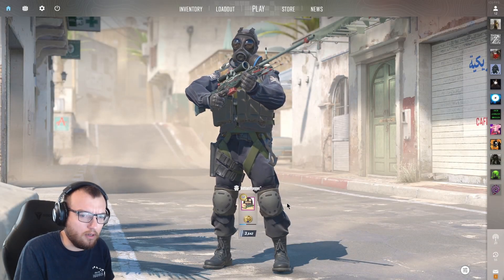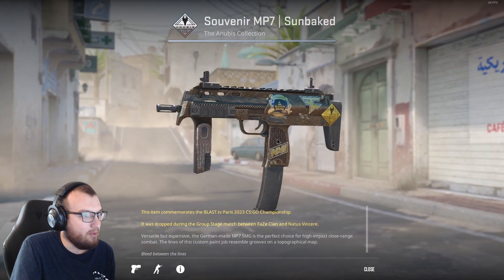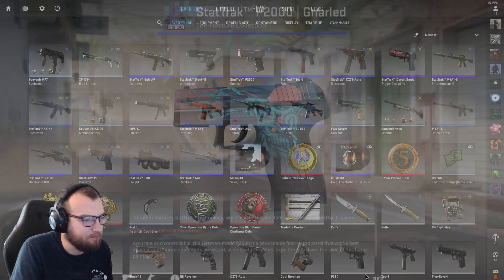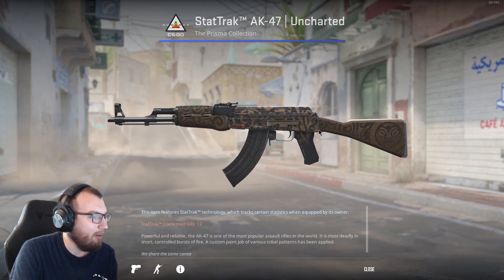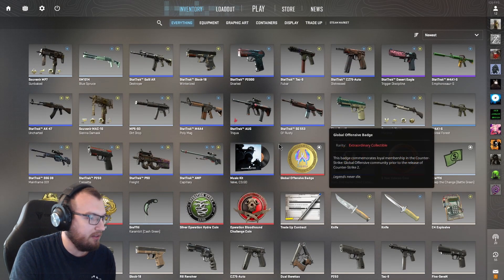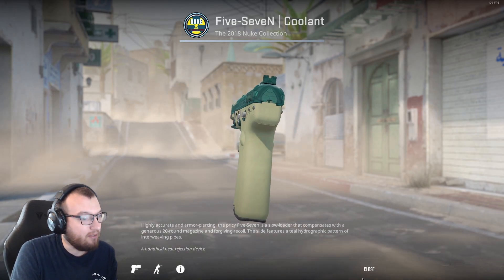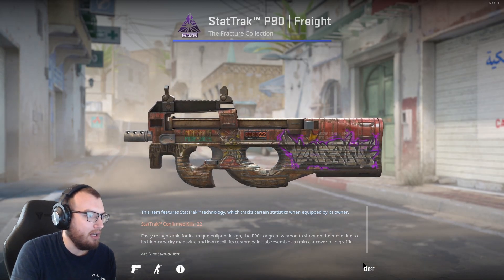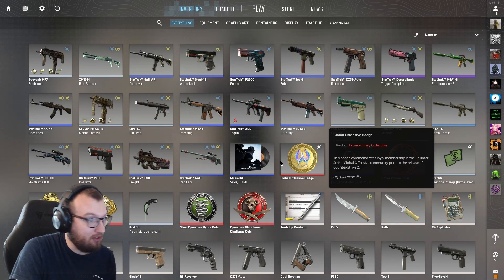WHAT'S IN MY INVENTORY? | Counter-Strike 2 Skin Showcase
Thought it'd be cool to look at all the skins I currently have...we will get a red one day...

I hope you enjoyed the video!!! Below you will find links to my community Discord, my Twitch channel, and other information!!!

I mainly stream on Twitch!!!

Catch you guys in the next video!!!